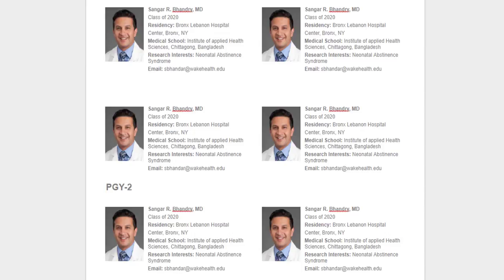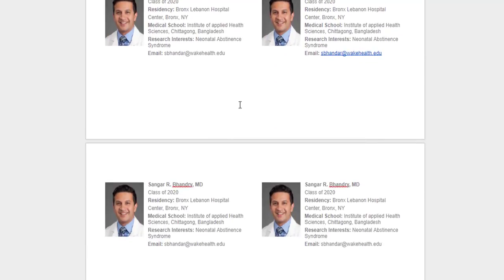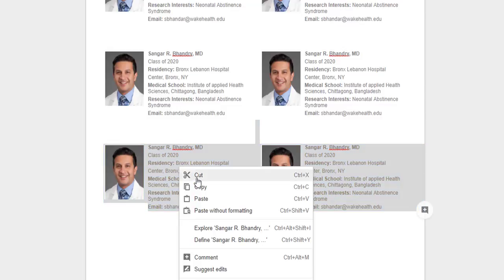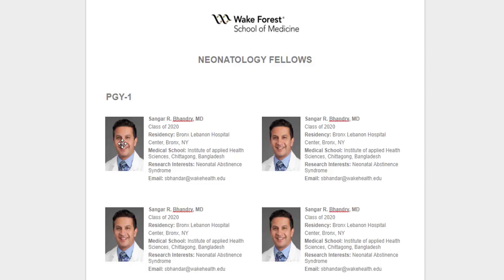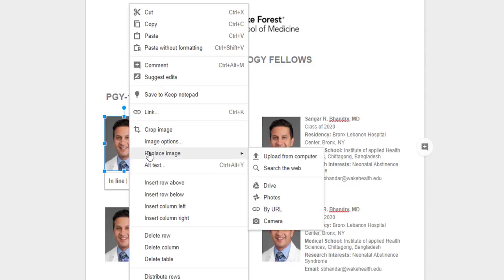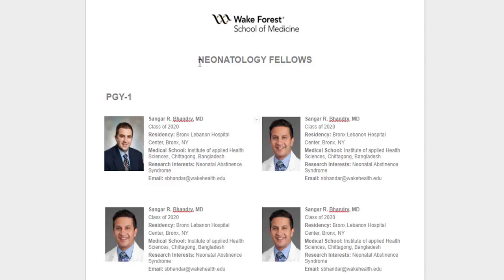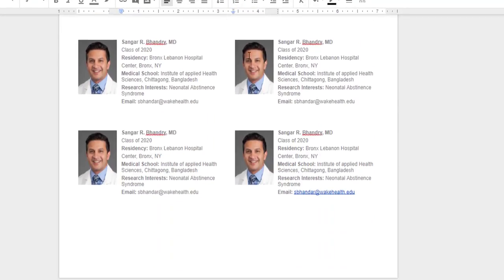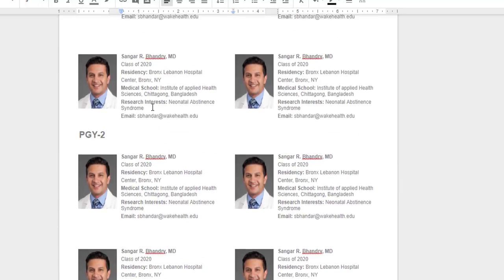Using the Residents and Fellows Document with Google Docs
A quick tutorial showing how to properly update and export the template document for showcasing current Residents or Fellow at Wake Forest School of Medicine.